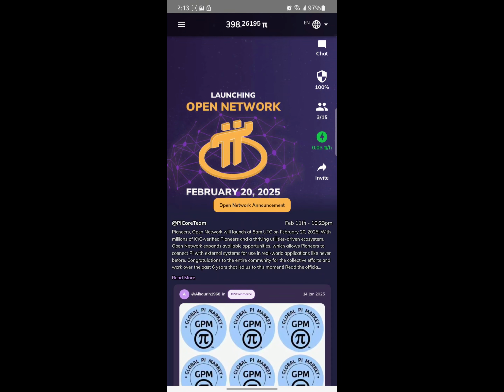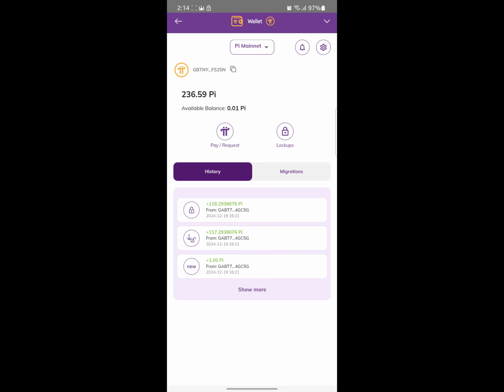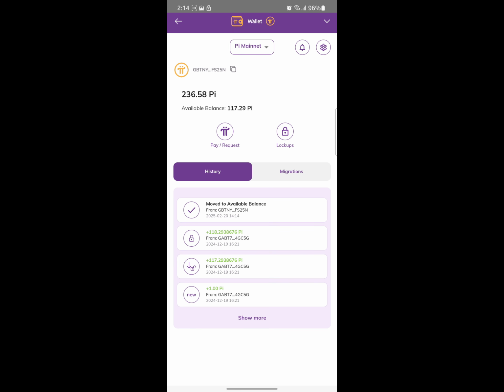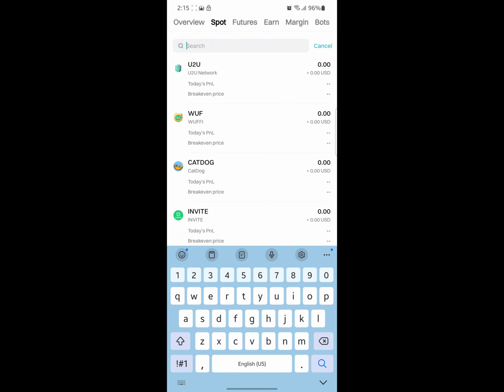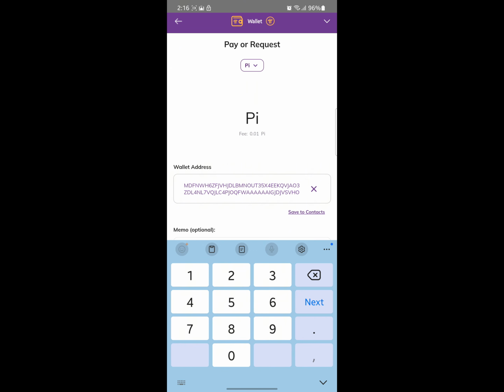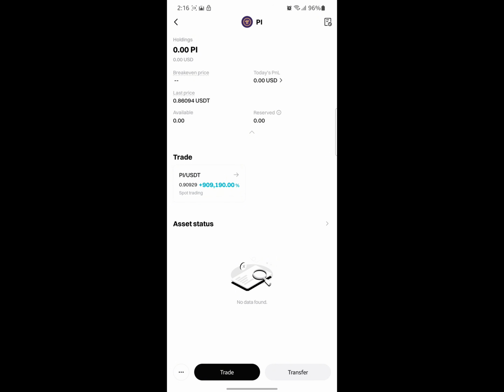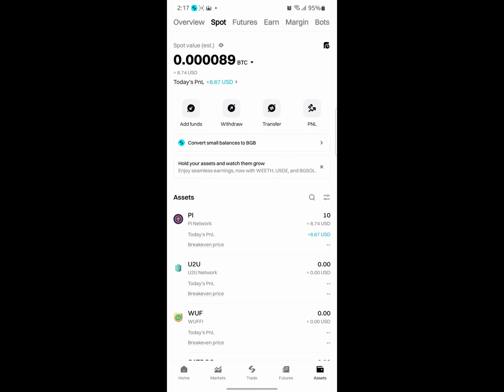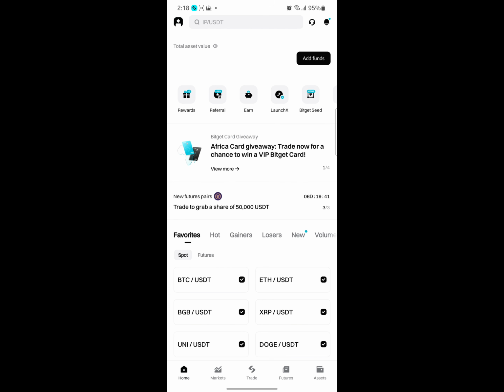How to Withdraw Pi to BitGet | SELL Pi Coin to Cash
How to Withdraw Pi to BitGet | SELL Pi Coin to Cash. how to sell pi on bitget. Ready to turn your Pi Coin into cash? In this step-by-step guide, we’ll show you how to withdraw Pi to BitGet and sell it for real money! Whether you're a beginner or a seasoned crypto user, we’ve got you covered with clear instructions and pro tips. Learn how to transfer your Pi, navigate BitGet, and cash out securely. Don’t miss out—watch now and start converting your Pi Coin today!